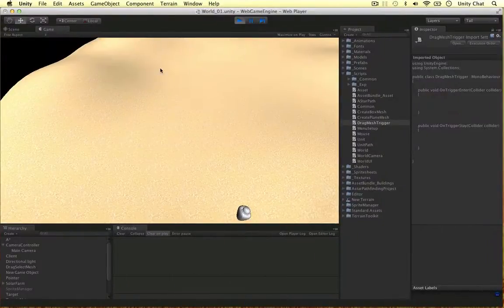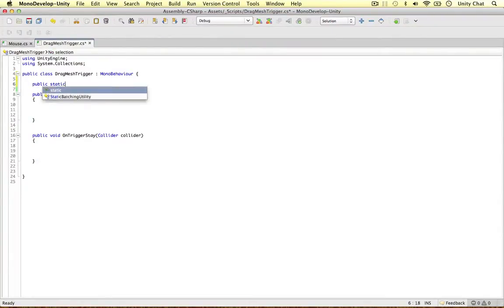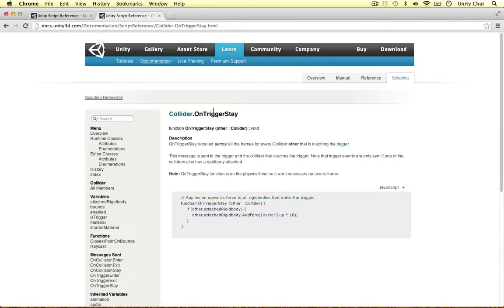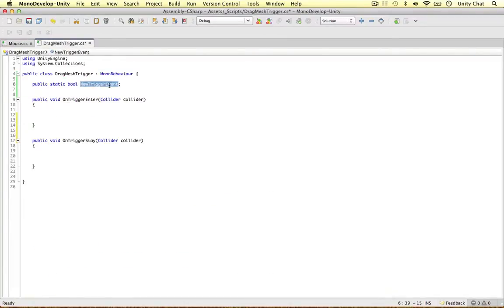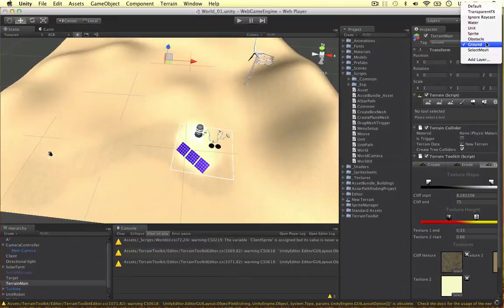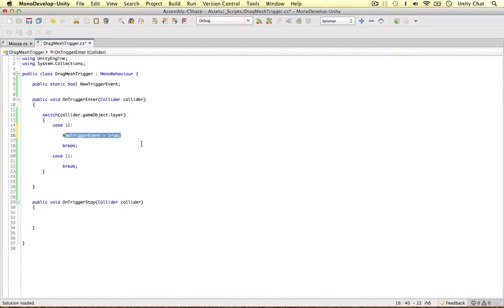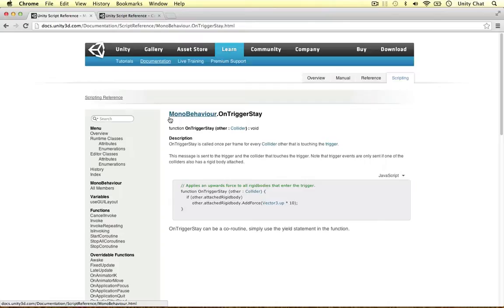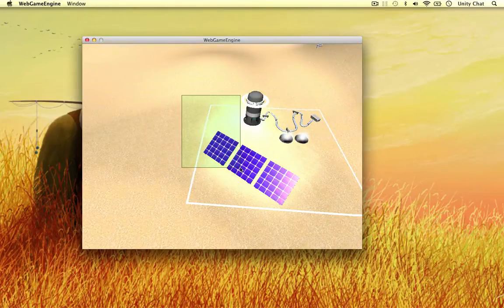Unity - Tracking Trigger Events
In this video we set up a boolean to track trigger events, and explain why we have to do this!